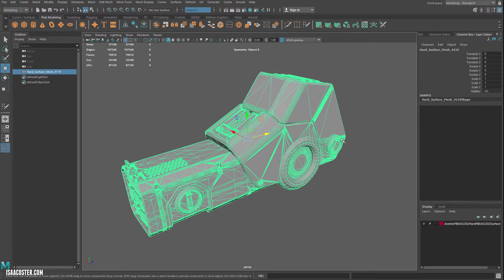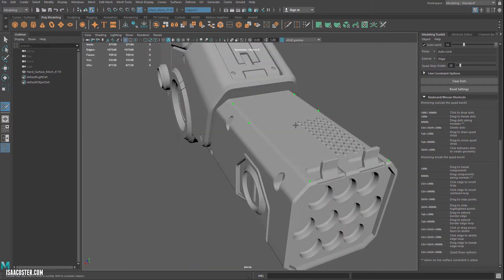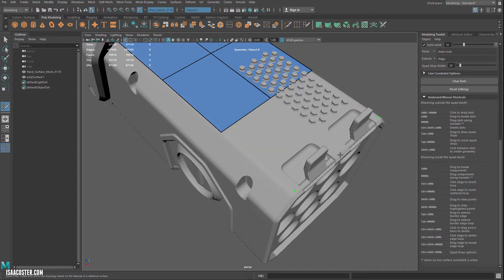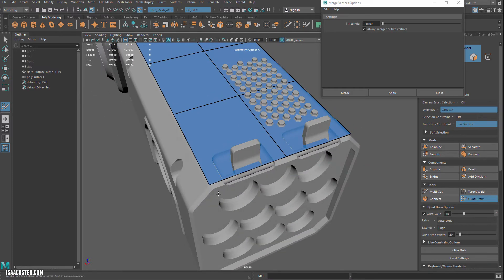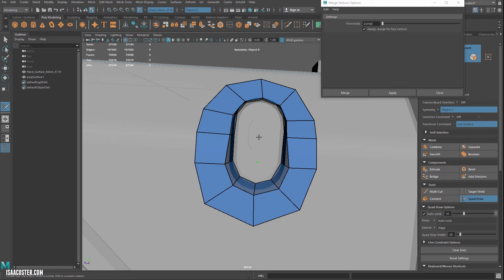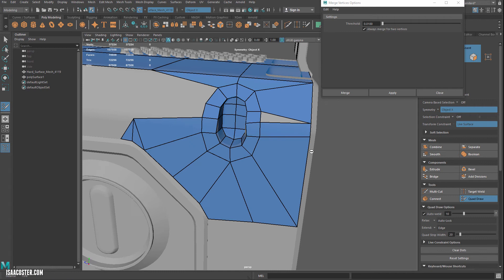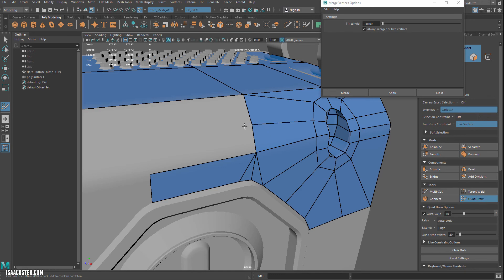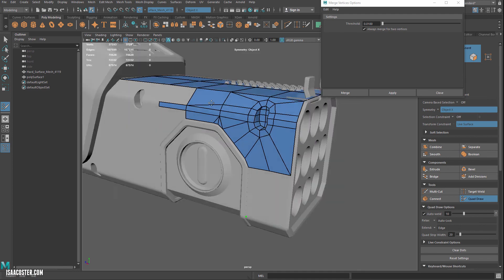Game Art Pipeline 03 - Retop 01